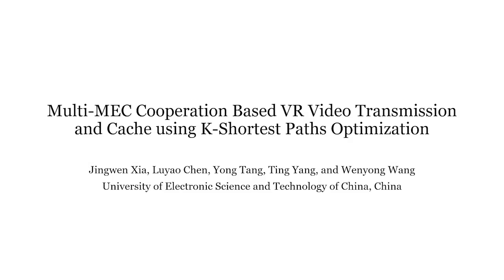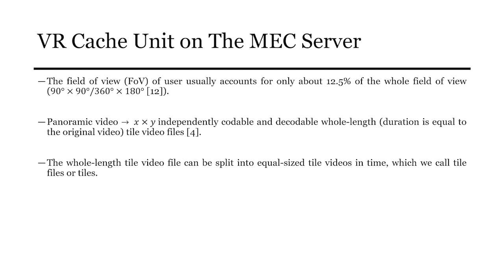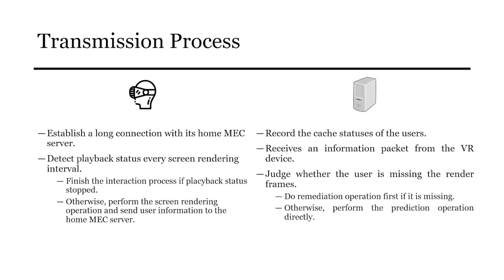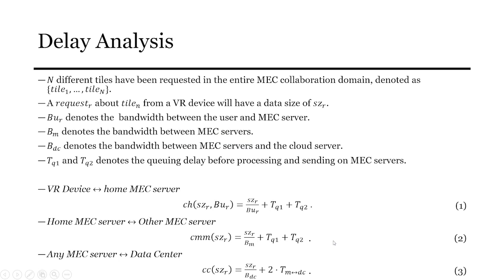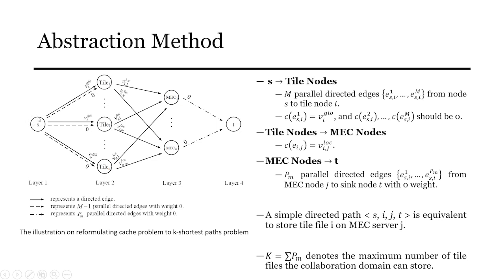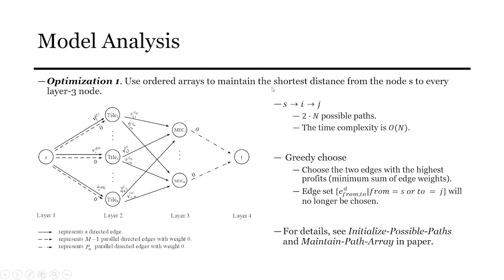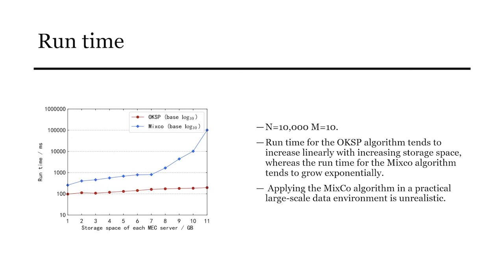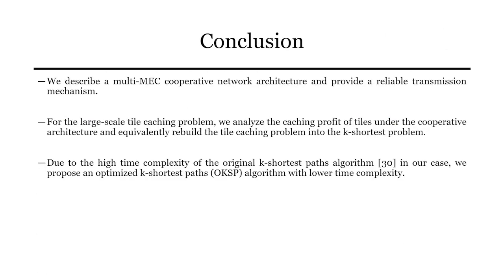Multi MEC Cooperation Based VR Video Transmission and Cache using K Shortest Paths Optimizati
Authors: Xia, Jingwen (University of Electronic Science and Technology of China); Chen, Luyao (University of Electronic Science and Technology of China); Tang, Yong (University of Electronic Science and Technology of China); Yang, Ting (University of Electronic Science and Technology of China); Wang, Wenyong (University of Electronic Science and Technology of China)
19th EAI International Conference on Mobile and Ubiquitous Systems: Computing, Networking and Services